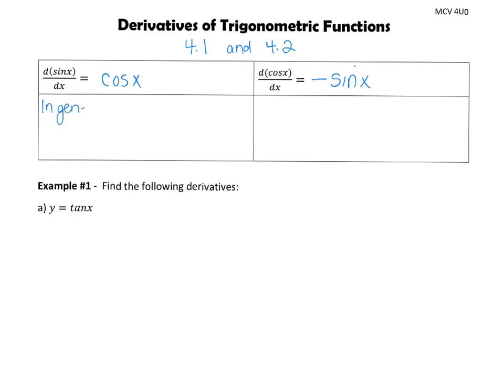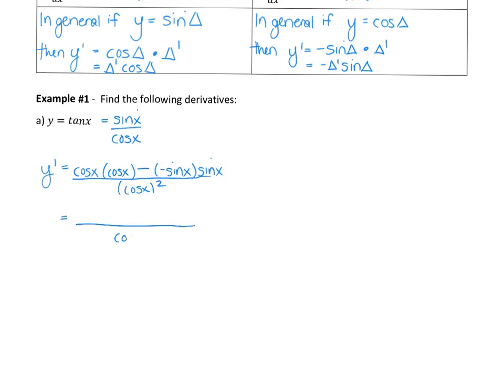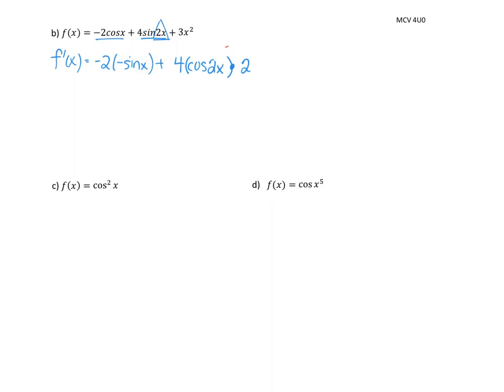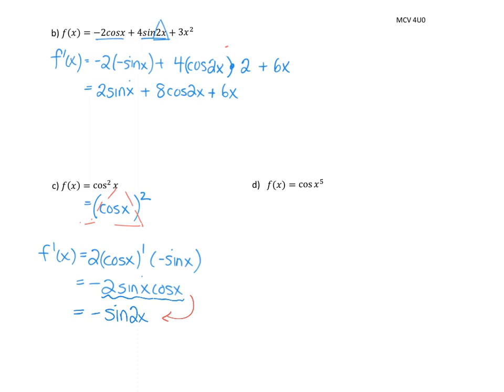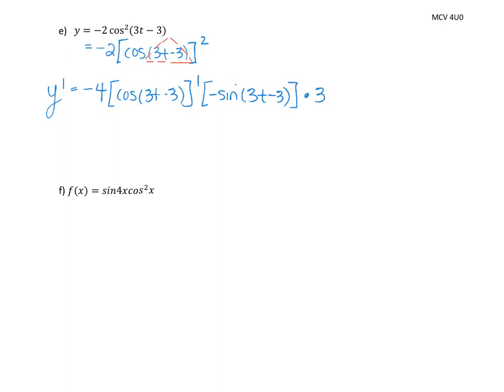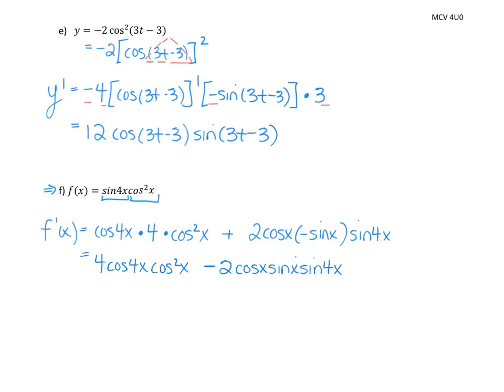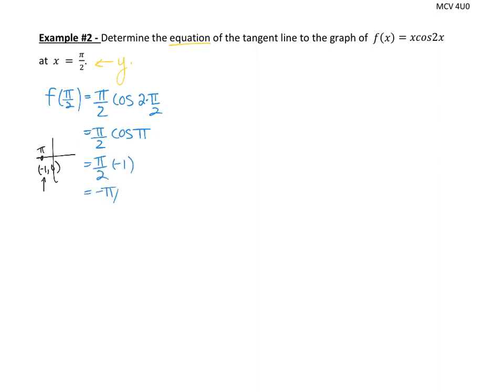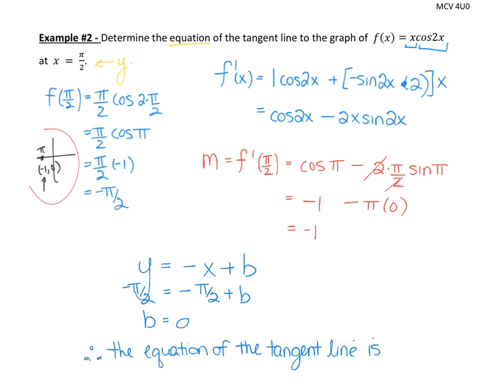8 1 Derivatives of Trig Functions